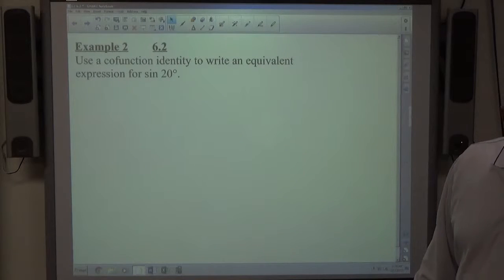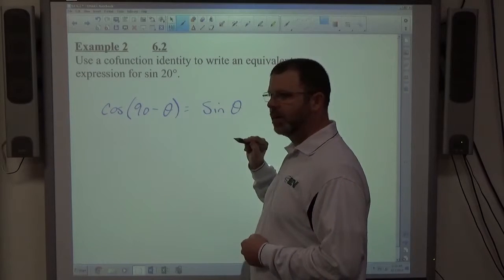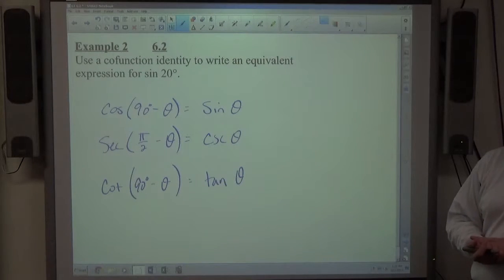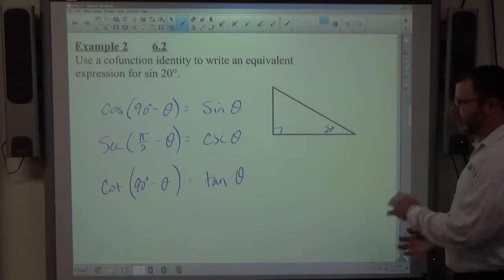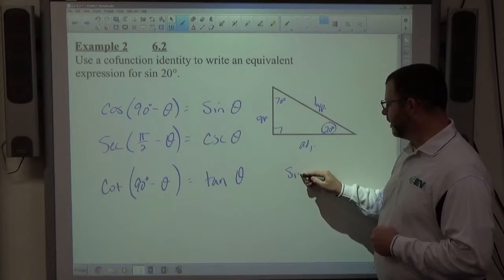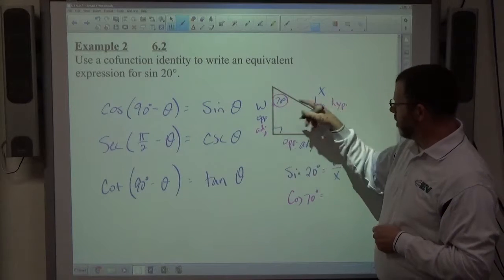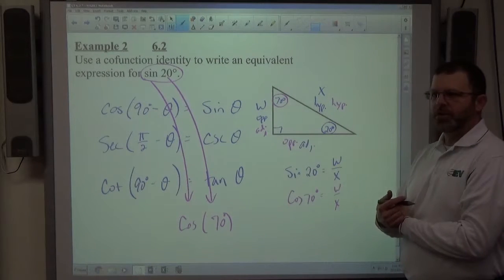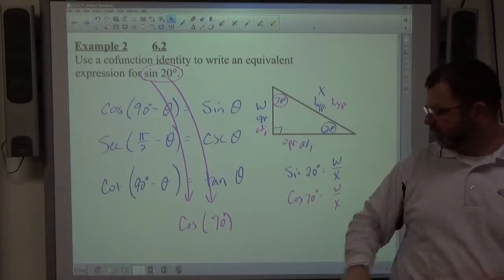Geo Trig 6.2 Example 2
Rewrite a trig expression using a cofunction identity.